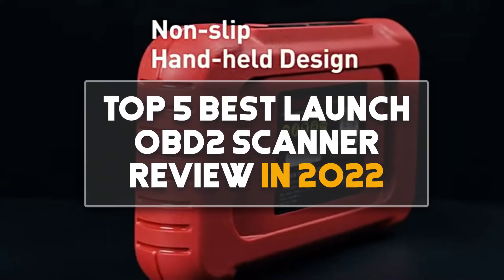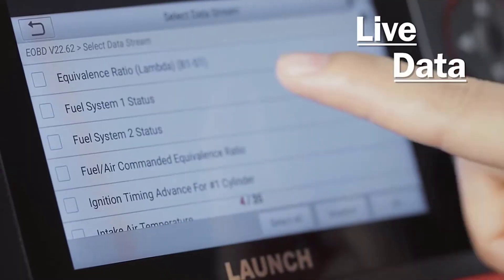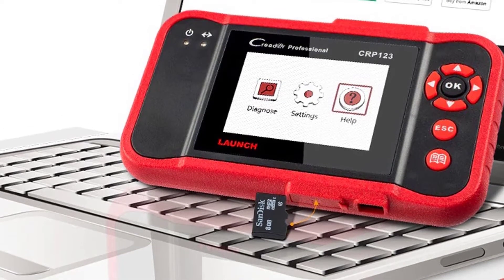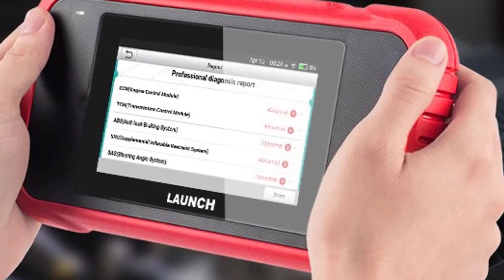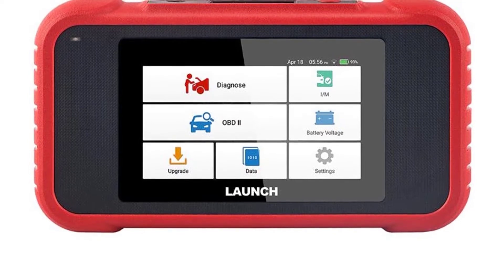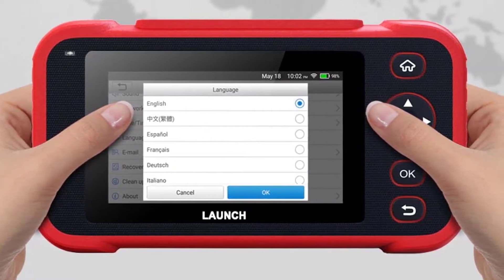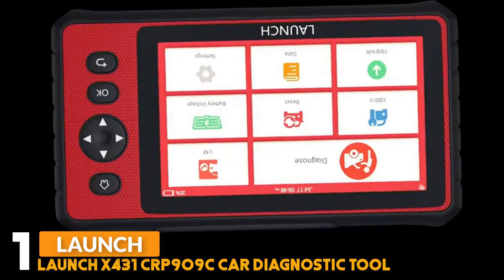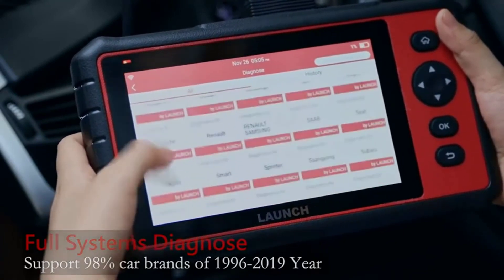Top 5 Best Launch OBD2 Scanner Review (2022)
Best Launch OBD2 Scanner From "5 Best Express".These Launch OBD2 Scanner are
very useful. You can buy these Launch OBD2 Scanner from Aliexpress.

Product Link:

1.Launch X431 CRP909C Car Diagnostic Tool

2.Launch X431 CRP129i Car Diagnostic Tool

3.Launch X431 CRP123E Car Diagnostic Tool

4.Launch X431 CRP123 Car Diagnostic Tool

5.Launch X431 CRP123I Car Diagnostic Tool